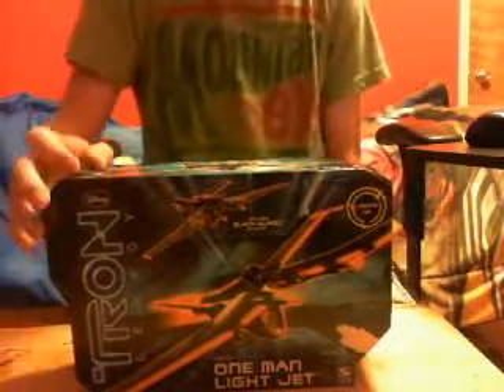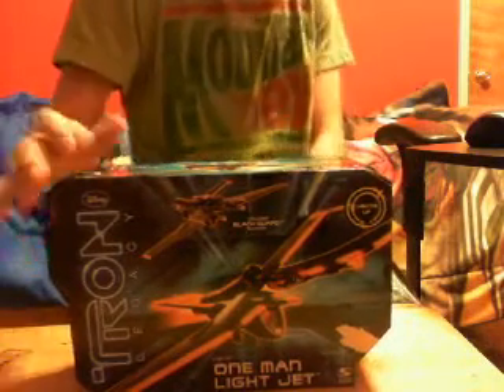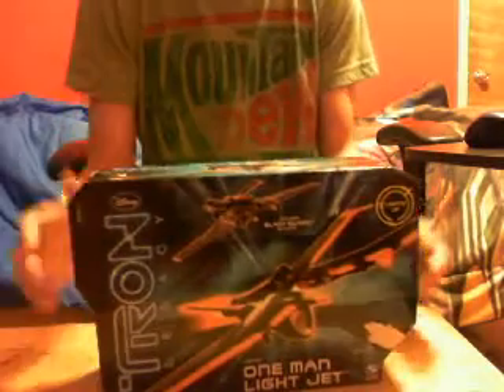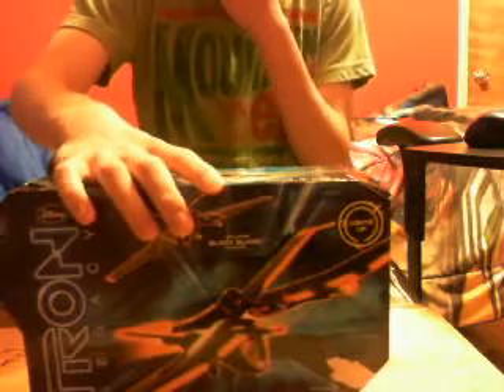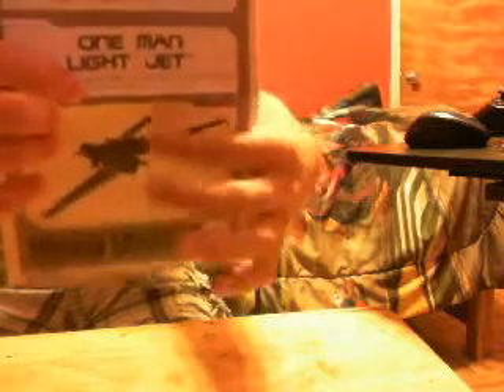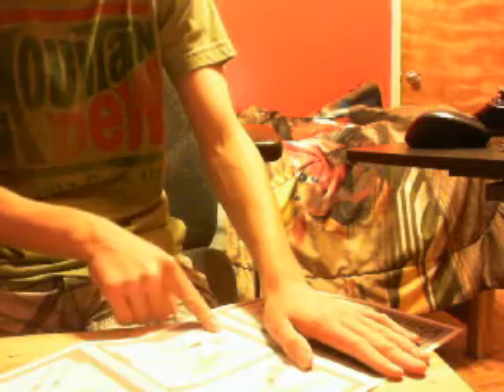Tron legacy: One Man Light Jet Review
me doing a review for the tron legacy one man light jet